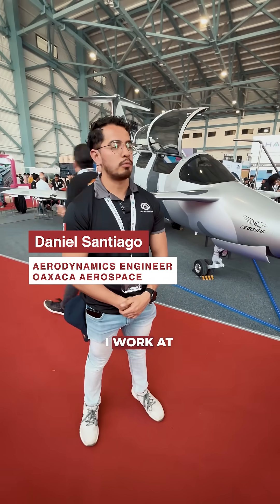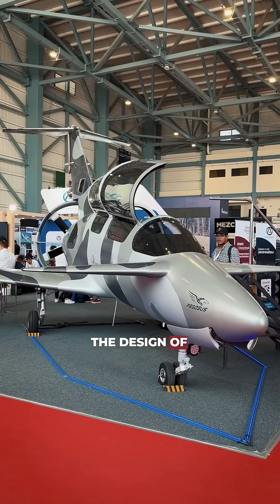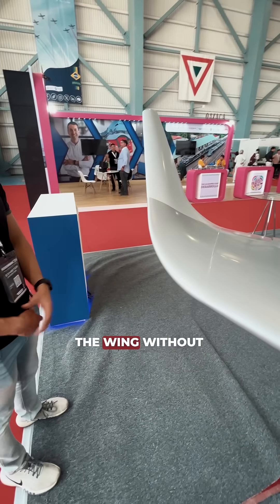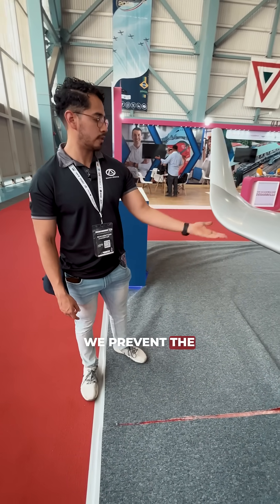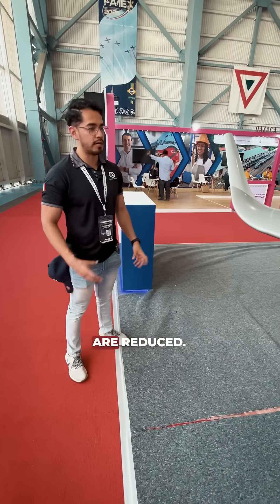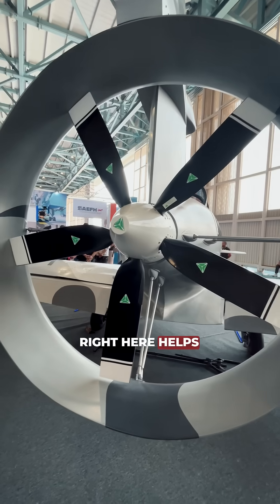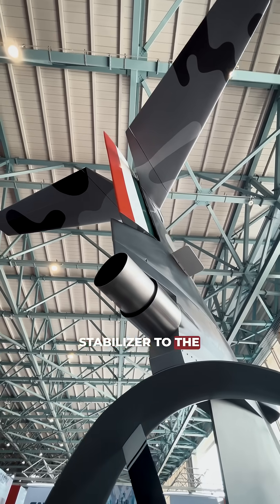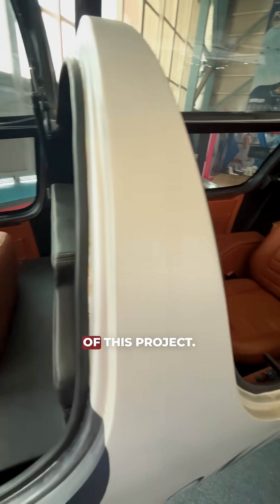Inside Oaxaca Airspace: Mexico's Advanced Trainer Aircraft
Meet Daniel Santiago, Aerodynamics Engineer from Oaxaca Airspace, showcasing the Pegasus PE-210A, a prototype trainer aircraft! This impressive design features a unique canard wing for improved stall characteristics, proprietary airfoil technology, efficiency-boosting winglets, and a 5-blade ducted propeller that delivers 30% more power. Designed and manufactured in Mexico, this project represents cutting-edge aviation engineering and the team's dedication to building world-class aircraft! 🇲🇽✈️